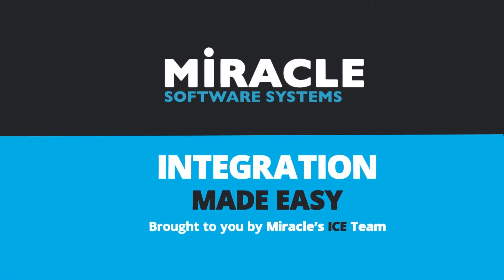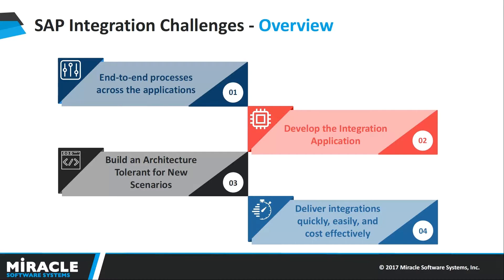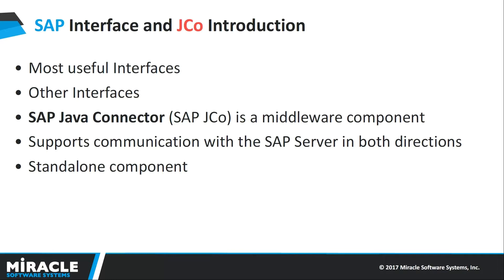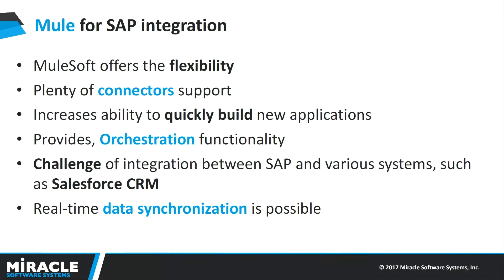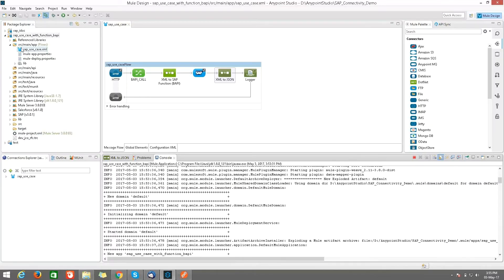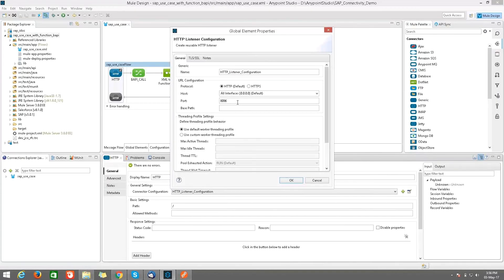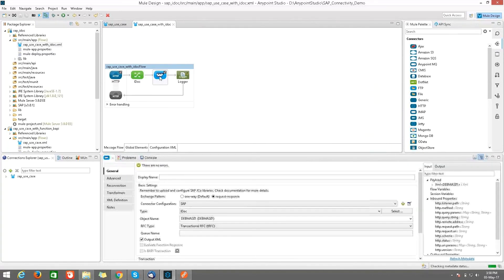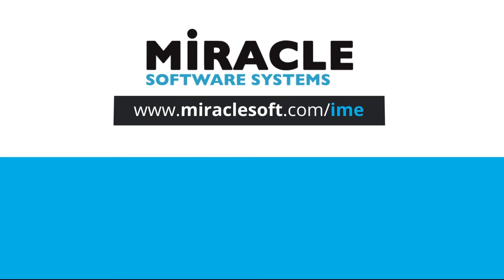MuleSoft Integration with SAP | Integration Made Easy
Want to know about Mule’s SAP Connector? Then, here is a video that will give you a brief idea about how effectively you can integrate SAP and MuleSoft. The Mule's SAP connector is an SAP-Certified Java Connector that leverages the SAP JCo libraries and allow Mule applications to execute BAPI functions. It enables the integration of data to and from the SAP systems. After watching this video you will completely understand about Mule-SAP connectivity that will let you enhance your skills to develop applications out of it.